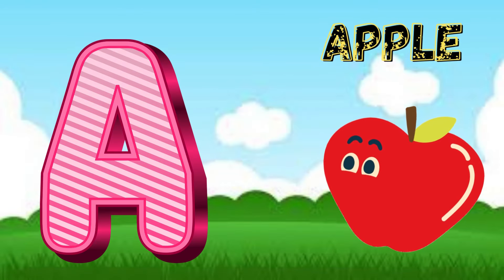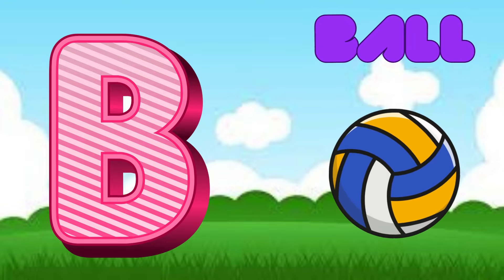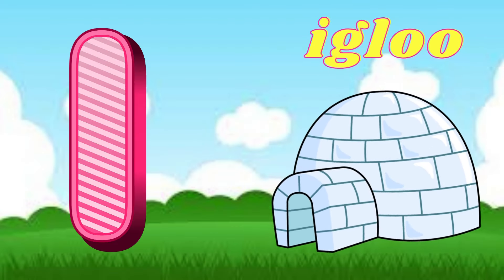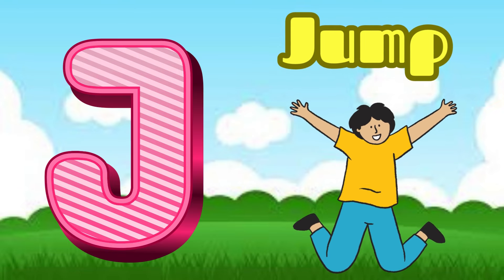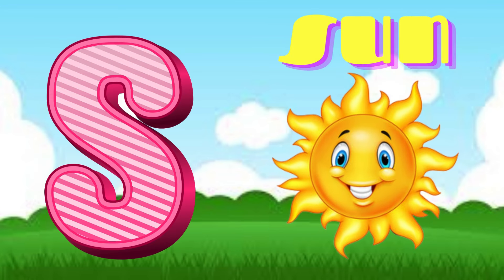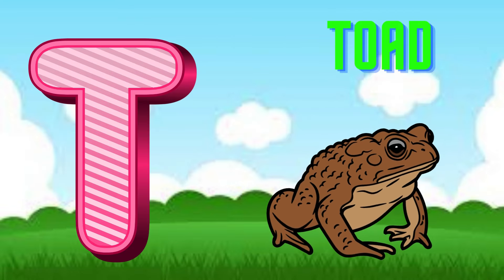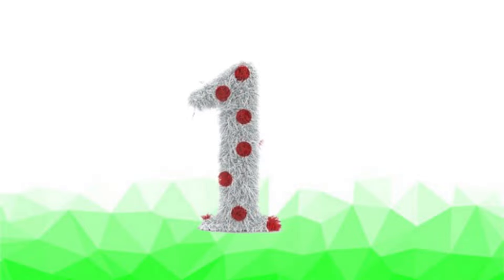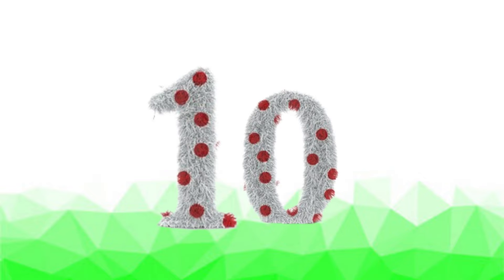ABC Phonic Song - Toddler Learning Video Songs, Phonics Song , A for Apple Nursery Rhymes +123 Song